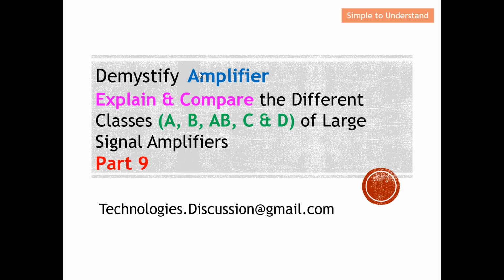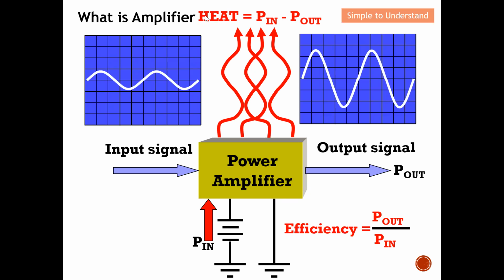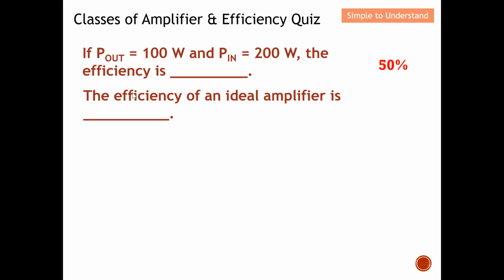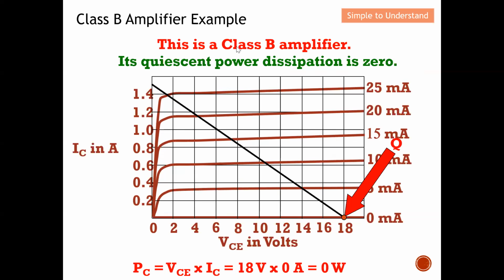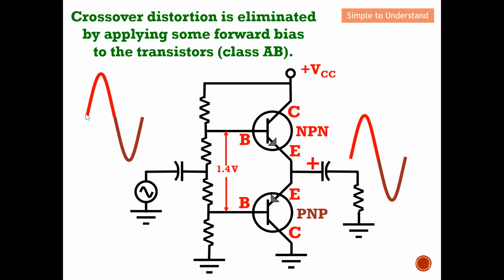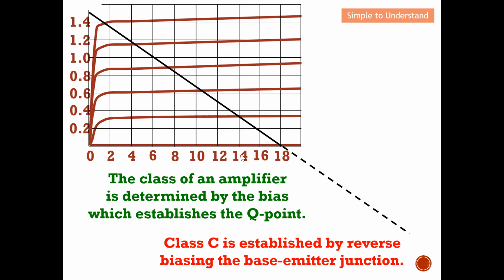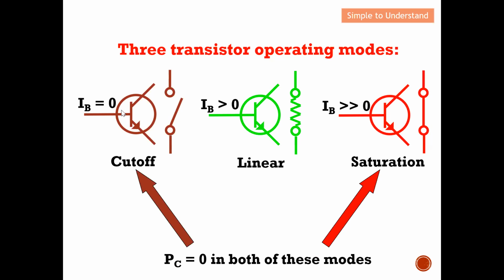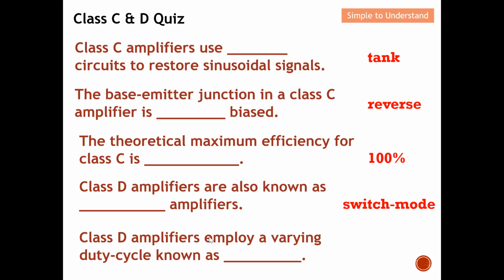Amplifier #8. Class A, B, AB, D Explained! Best Amplifier for Your Setup? (Pros, Cons & Comparison)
Amplifier (Class A, B and C) playlist. Watch these videos to understand more on Amplifier (Class A, B and C)

How to Compare Amp Classes A, B, AB, C & D - Use Cases & Practical Applications.
Amplifier Classes Explained: A, B, AB, C & D - Use Cases & Applications Compared.
Amplifier Classes Explained: A, B, AB, C & D | Best Use Cases & Applications.

The Classes of Amplifier
Class A
Class B
Class AB
Class C
Class D

Efficiency
The dc power supplied to an amplifier is
    PIN = VCC x IDC
Efficiency = POUT / PIN x 100%
The maximum efficiency for Class A amplifiers with a dc collector resistance and a separate load resistance is 25%.
Class A is usually not acceptable when watts of power are required.